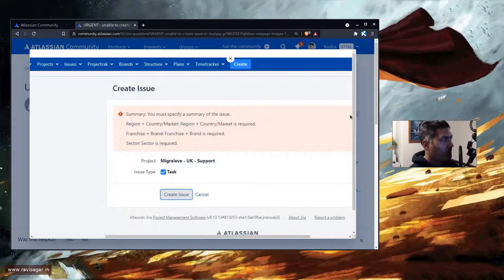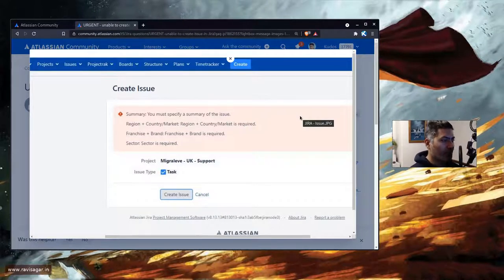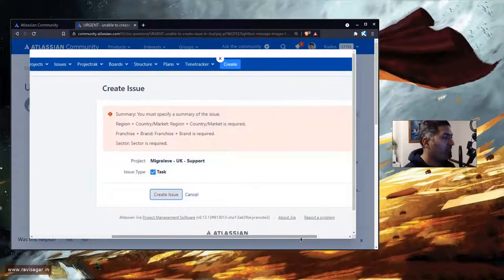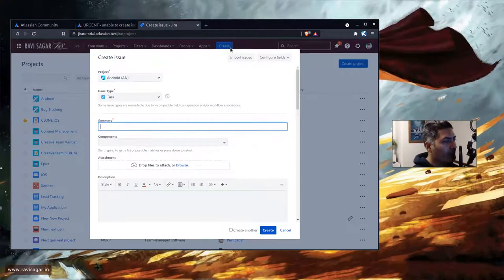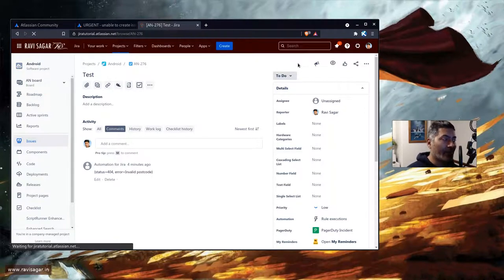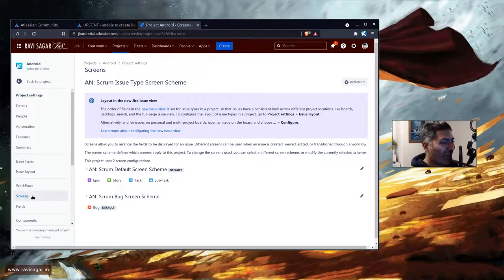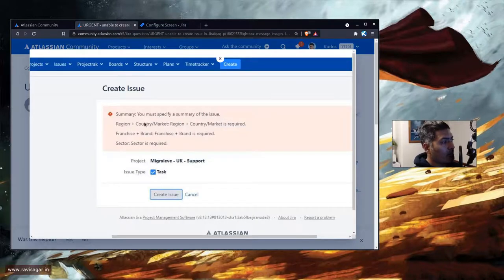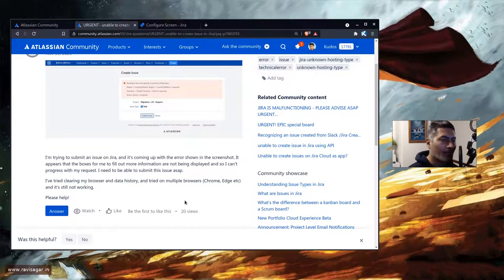GetAnswers - Required fields should be present on screen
Is Jira complaining about some fields missing while creating an issue? Check if those fields are present on the screen.

1. Jira Quick Start Guide (Book)
3. Jira 7 Guide for Administrators and Developers (Video course)
4. Jira 7 Essentials (Video course)

5. Google Apps Script tutorials

Social